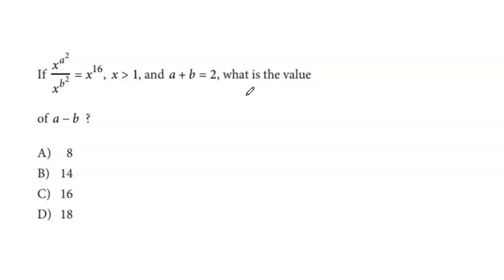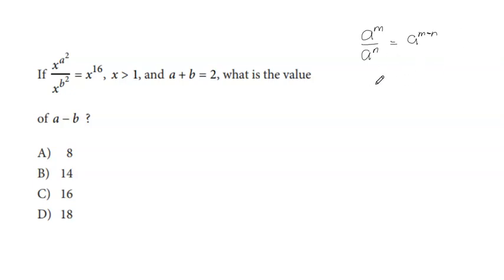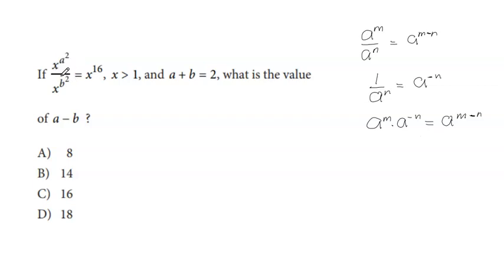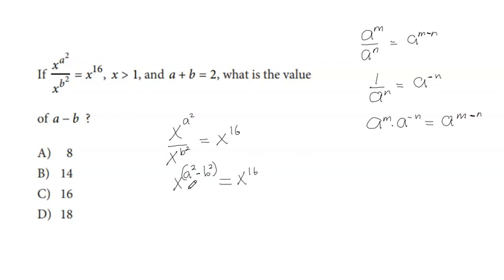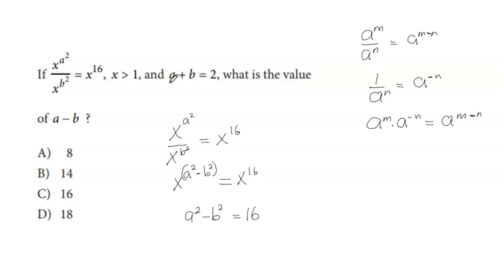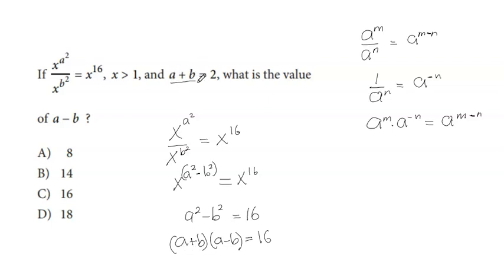SAT Math Test Preps - Quick and Easy 15